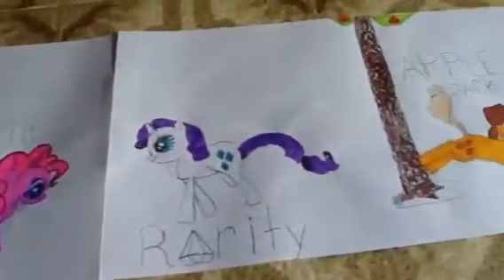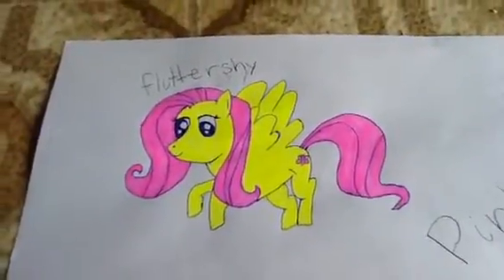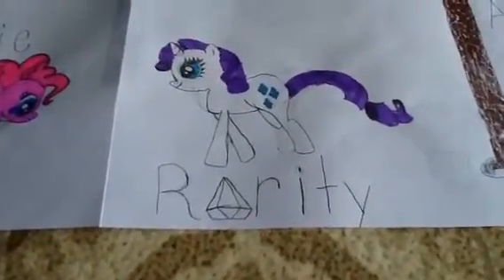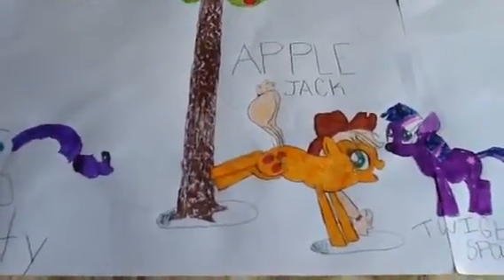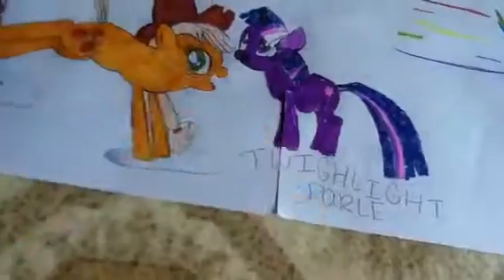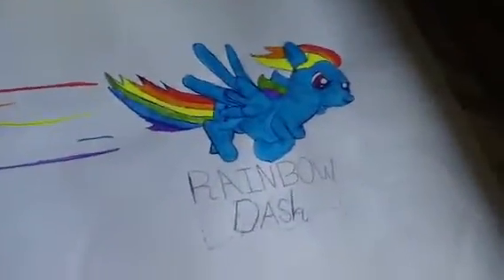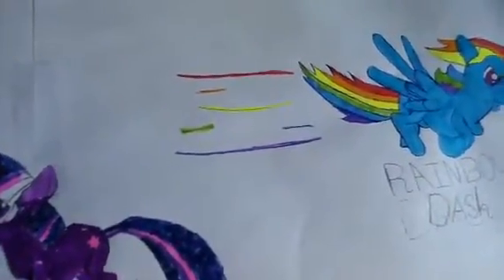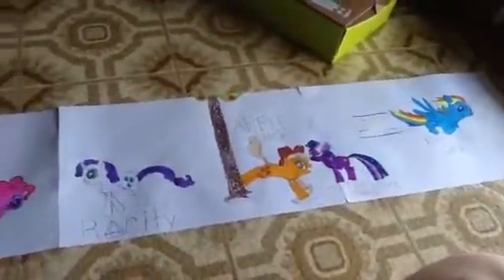My little pony poster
Please tell me ideas to put on the poster
Sincerely Daly's toys